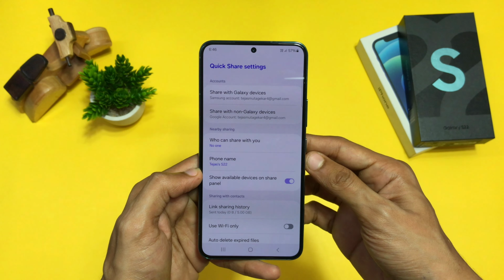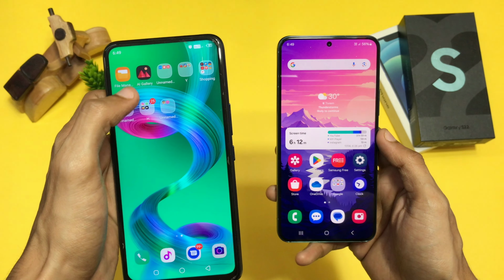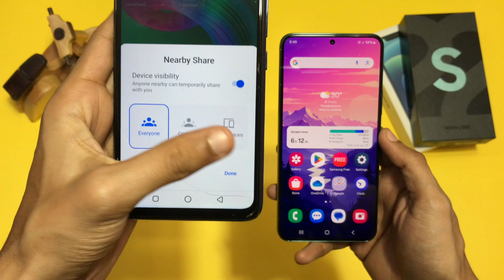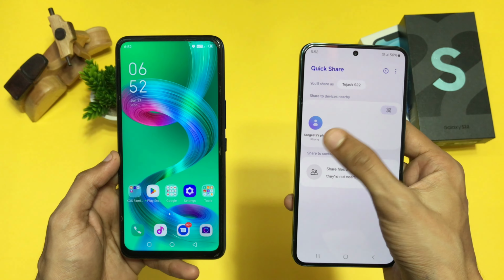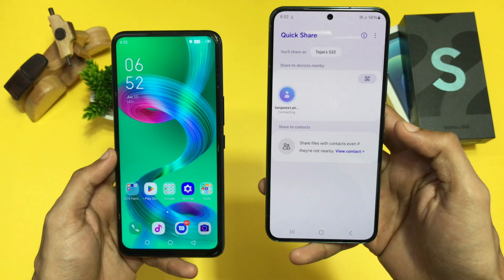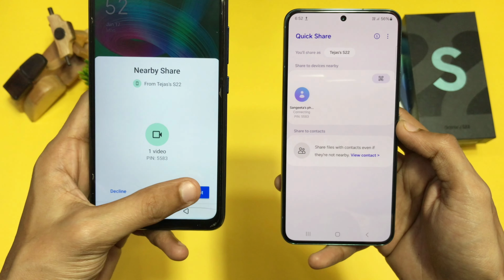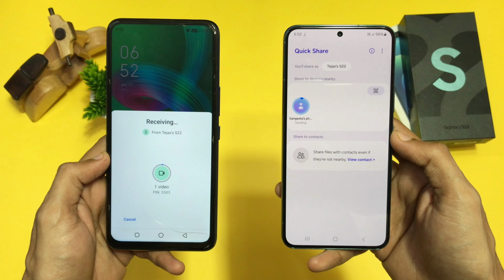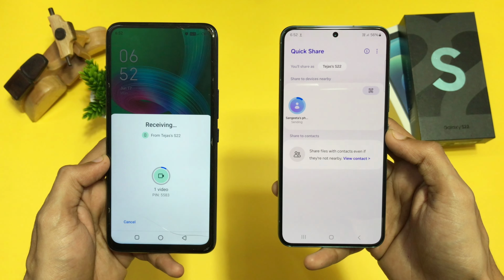How to use Nearby Share: Share Photos and Videos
How you can use Nearby Share on any android device to transfer photos, videos, documents etc. from One device to another.
It's one of the fastest sharing app or you can say android feature.
Watch till the end and comment your doubts queries below.